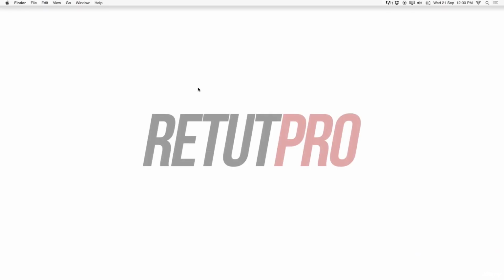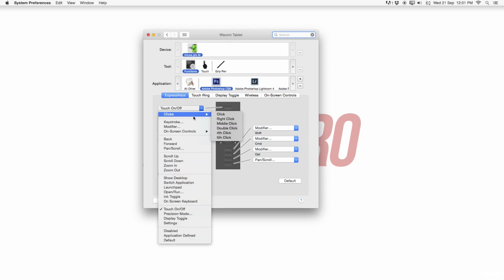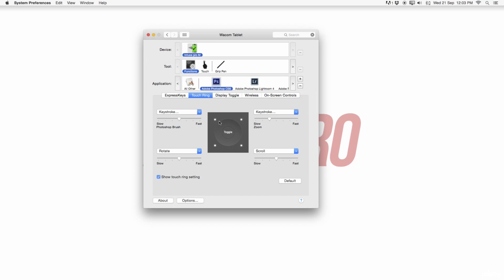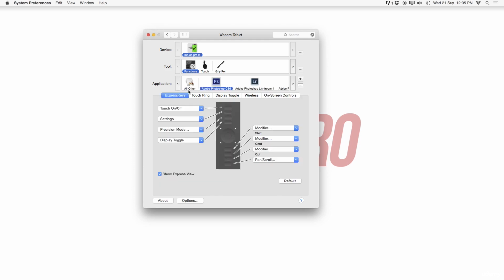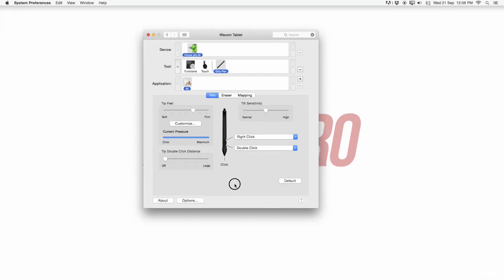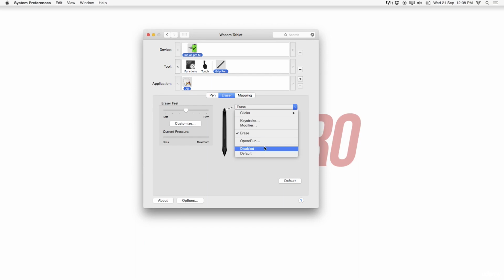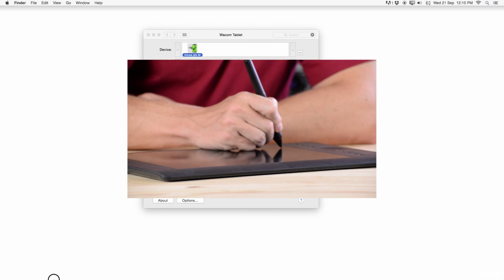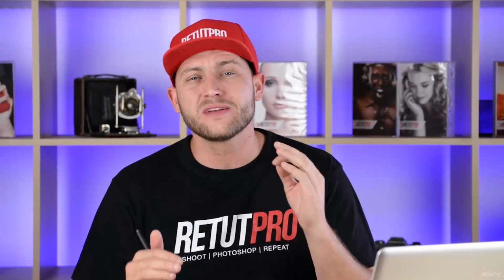Chapter 36: Wacom Tablet What & How